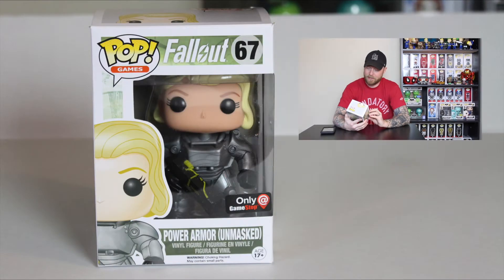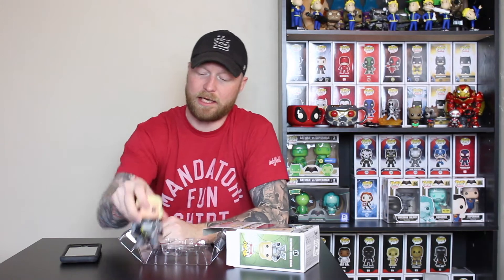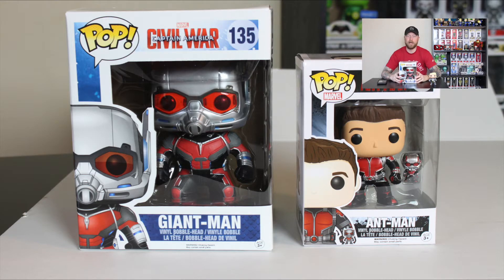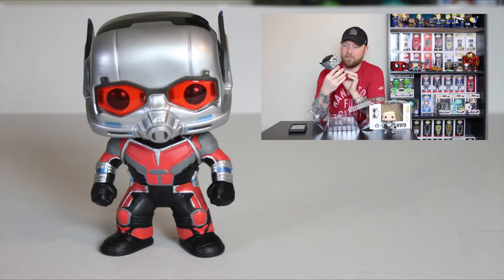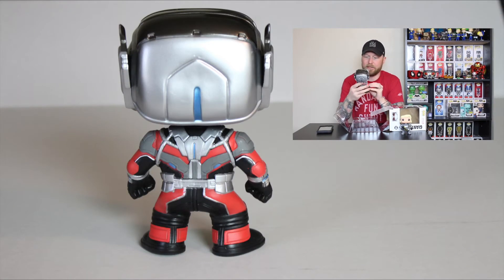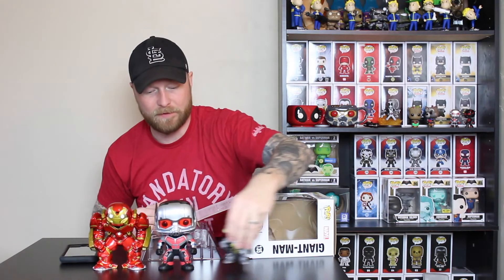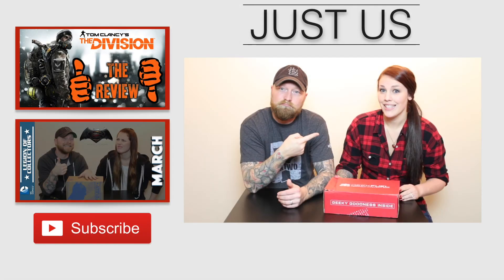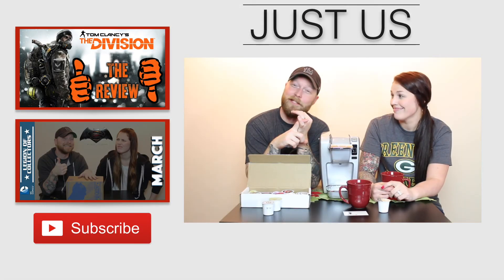THE LONG AWAITED GIANT-MAN FUNKO POP! | UNBOXING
I was able to find THE Giant-Man Ant-Man 6 inch Funko Pop!, as well as an Unmasked Female Power Armor Fallout 4 Funko Pop!.